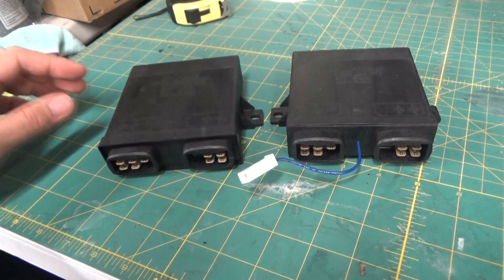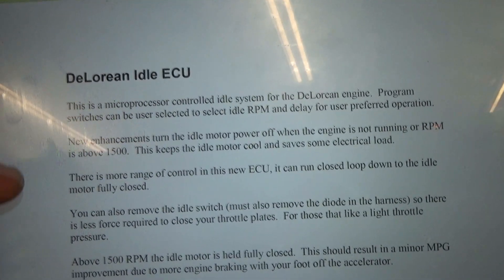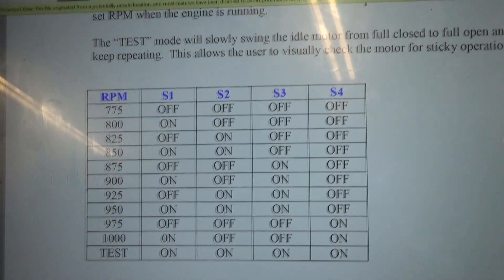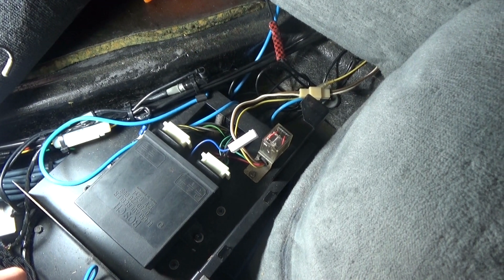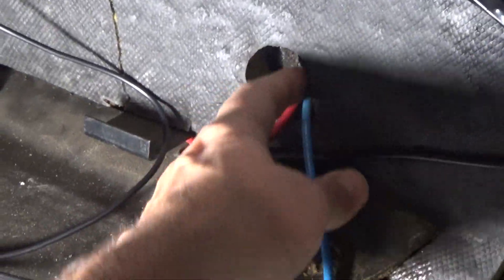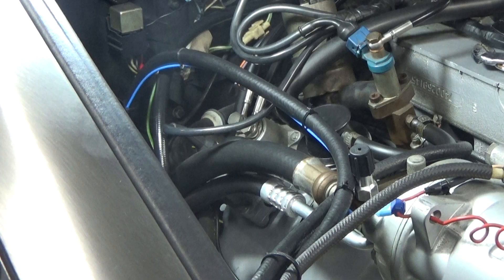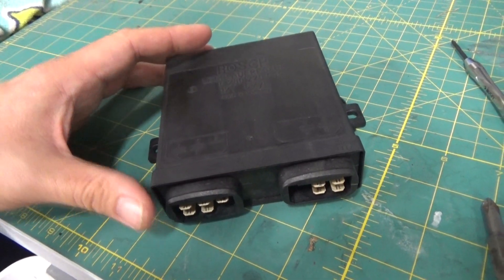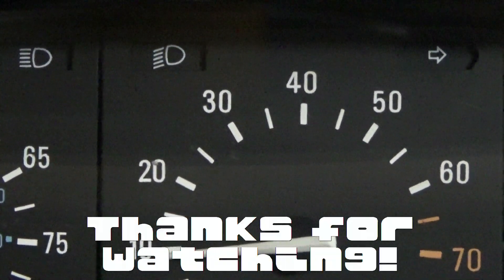How to install a Microprocessor-Controlled Idle Speed ECU in the DeLorean DMC-12 - Adjust RPM easily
This video includes:
1) Introduction and Review of Dave McKeen's Microprocessor-controlled Idle Speed Electronic Control Unit for the DeLorean motor car.  Overview of features.
2) Removal of original ECU and installation of new ECU and air conditioning input signal wire.
3) Discussion on options to obtain an upgraded ECU from Dave McKeen.
4) Demo of the 100-RPM bump when the a/c system is turned on.

From Dave McKeen's Instructions:

DeLorean Idle ECU
This is a microprocessor controlled idle system for the DeLorean engine. Program switches can be user selected to select idle RPM and delay for user preferred operation. New enhancements turn the idle motor power off when the engine is not running or RPM is above 1500. This keeps the idle motor cool and saves some electrical load. There is more range of control in this new ECU, it can run closed loop down to the idle motor fully closed. You can also remove the idle switch (must also remove the diode in the harness) so there is less force required to close your throttle plates. For those that like a light throttle pressure.

Above 1500 RPM the idle motor is held fully closed. This should result in a minor MPG improvement due to more engine braking with your foot off the accelerator. Another enhancement is an air conditioning idle bump. If you wire up a signal wire to indicate the AC is on, then the selected idle will be bumped up 100 RPM.

Switch settings-
Set idle RPM is only read from the switches on power up. Hence you can not change the set RPM when the engine is running.
The “TEST” mode will slowly swing the idle motor from full closed to full open and keep repeating. This allows the user to visually check the motor for sticky operation.

RPM S1 S2 S3 S4
775 OFF OFF OFF OFF
800 ON OFF OFF OFF
825 OFF ON OFF OFF
850 ON ON OFF OFF
875 OFF OFF ON OFF
900 ON OFF ON OFF
925 OFF ON ON OFF
950 ON ON ON OFF
975 OFF OFF OFF ON
1000 0N OFF OFF ON
TEST ON ON ON ON

DELAY is only read from the switches on power up. Hence you can not change the DELAY when the engine is running.
The Delay can be configured for longer delays to smooth out an idle that may be hunting. However the longer delays will slow down how fast the idle will compensate for changing loads.
DELAY S5 S6
8 OFF OFF
10 ON OFF
14 OFF ON
16 ON ON
Switch 8 will turn off the closed loop idle control when switched on. This could be useful for troubleshooting “hunting” problems. This switch can be changed without turning the engine off.
Switch 7 will fully close the idle motor. This could be useful setting curb idle. This switch can be changed without turning the engine off.
Opening unit
The unit has been modified by removing 2 of the 6 latch clips on the case. The two at the sides have been removed. You lift the top center edge of the case and press down on the connectors.
Removing the idle switch
You don’t really need to remove the idle switch. You can just back out the idle switch screw so it does not touch the idle switch. Remember you have to remove (disconnect and jumper the two wires) the diode in the harness near the idle ECU when you do this.
RPM output signal
The filtered RPM signal is available for external use on connector pin #6. You cannot load this signal to much or it will prevent the idle ECU from working. The signal is TTL level and positive logic (rises with the coil negative pin rising).

Setting the curb idle screw
The best way I’ve found to set the curb idle screw is to adjust it with your hot engine idling in neutral and all electrical and AC off. This condition is when the engine requires the least amount of fuel and your idle motor should almost be closed. Turn the screw clockwise until your idle RPM is not holding the set idle speed. If you look at the LED on the ECU it should be on, indicating the idle motor is fully closed. Now back the screw out (CCW) a little to bring the idle speed back into the set RPM. The LED should now
be off. This setting will give you the fastest reaction time for the idle ECU. Remember if you change your preset RPM value you may have to readjust the curb idle for the new setting.

Air Conditioning input signal
If used, this signal is input into connector pin #7. Apply +12 volts to this pin when you want the RPM to bump up 100 RPM higher than your normal RPM. The pin can be floated or grounded to turn off the “bump” RPM function.

Pin key removal
If you have an 11 pin Volvo unit then you will need to remove the two white connector keys in the plug. I found the only way to remove them is carefully using an exacto knife to shave the little clips on the white keys off.

LED
There is a green LED on the board. Currently that LED will illuminate if your idle motor holding at a full closed position. This can help you tracking down a problem if your RPM does not hold with a hot engine. If your curb idle is set to high you would need to turn the curb idle screw CCW to fix the problem. Vacuum leaks can also cause the idle motor to run to close to fully closed.